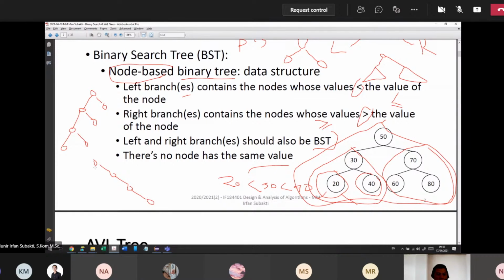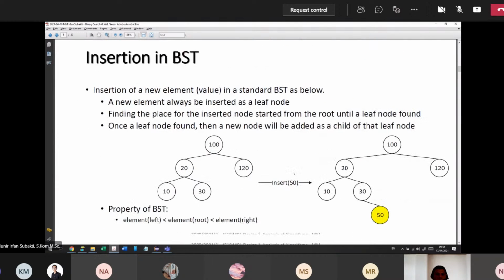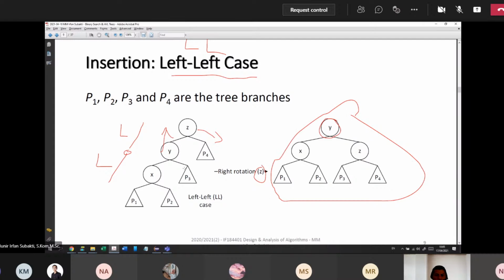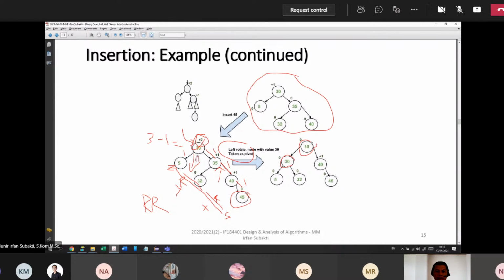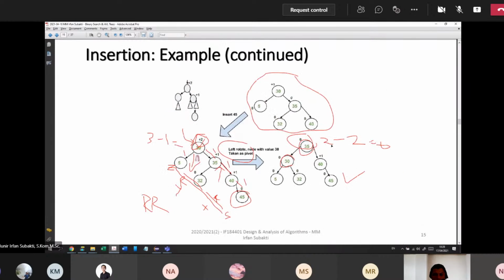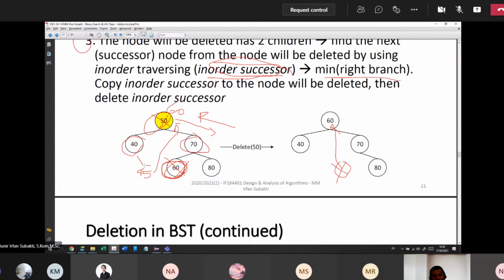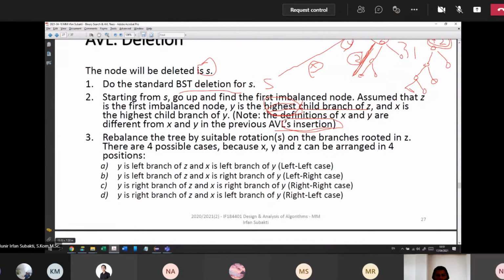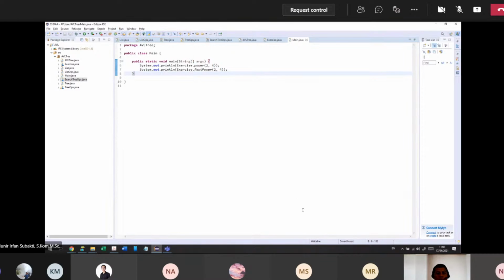PAA P6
Selamat menonton replay 😁